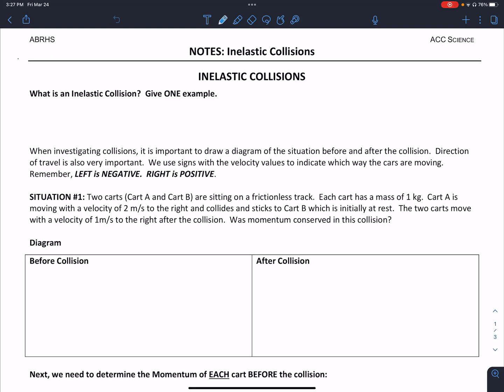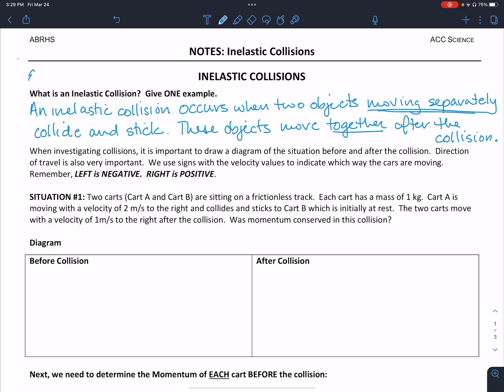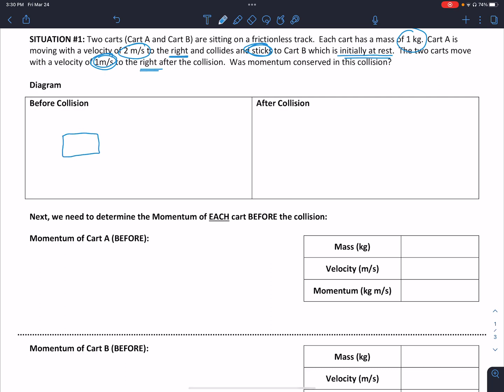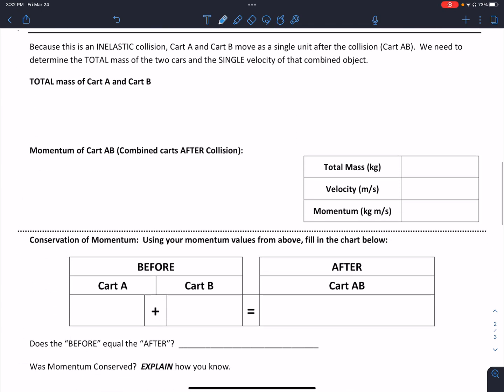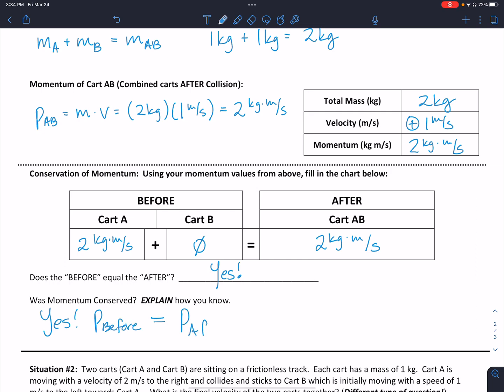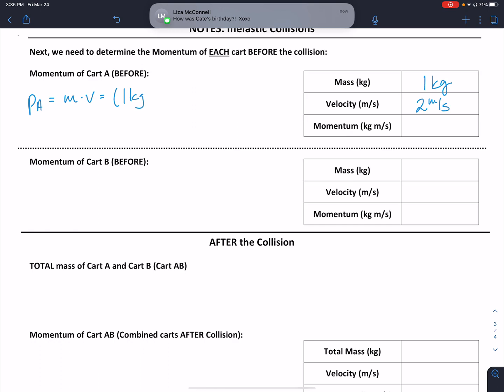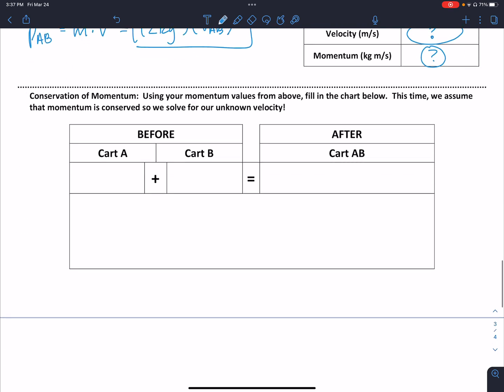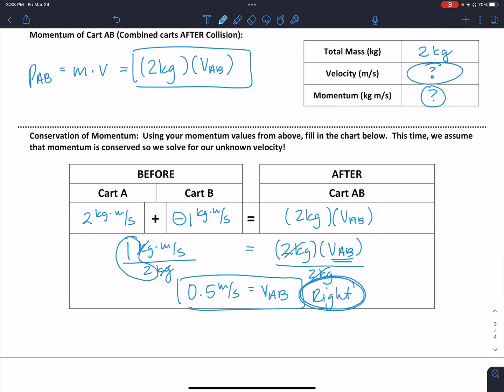ABRHS ACC Science Inelastic NOTES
Screencast for Notes on Collisions and Inelastic Interactions.